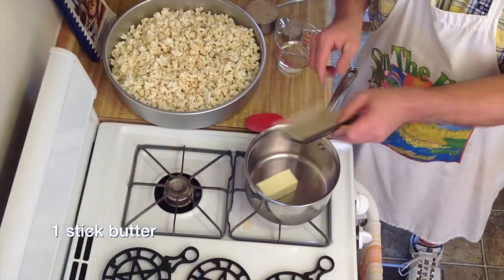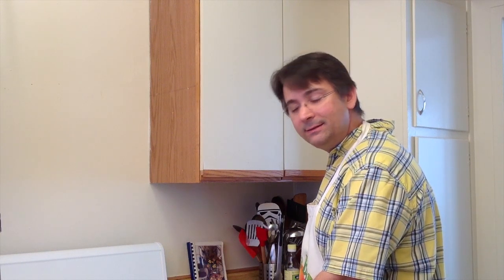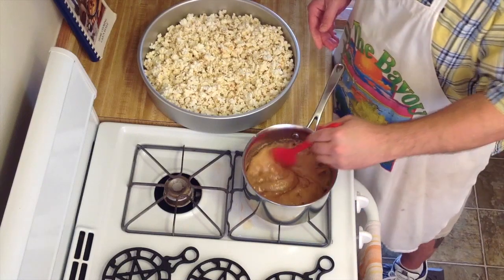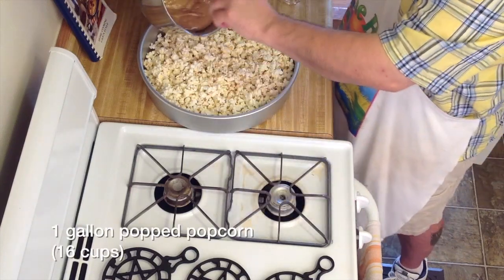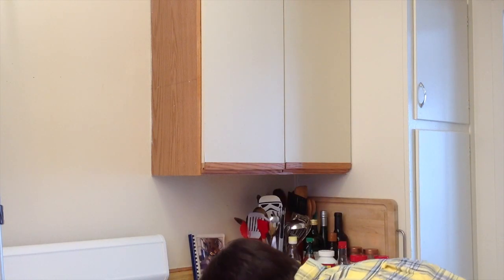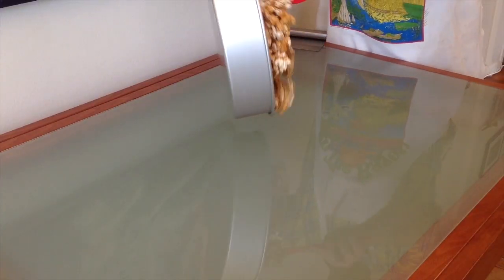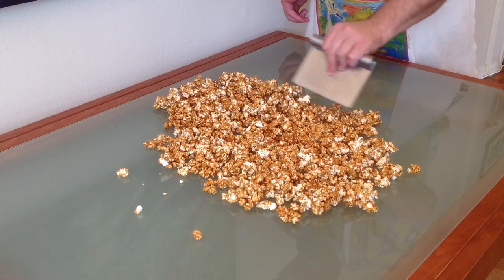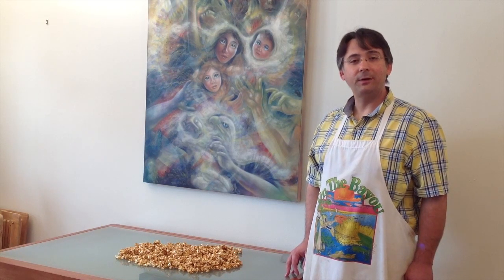Homemade Caramel Popcorn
In this video, I teach you how to easily make homemade Caramel Popcorn. Thank you for your patronage! For a full listing of all of my videos, please